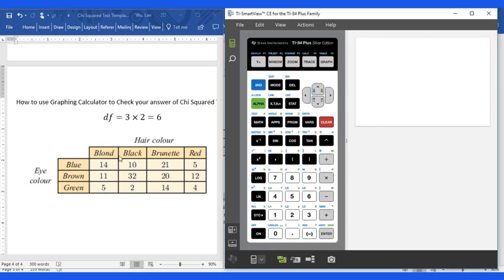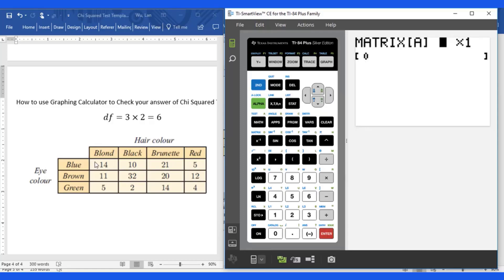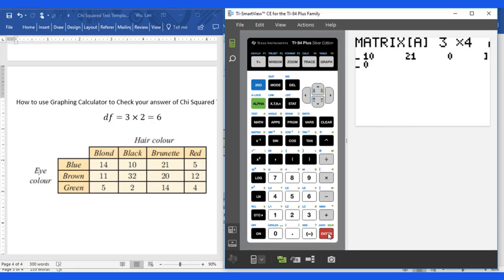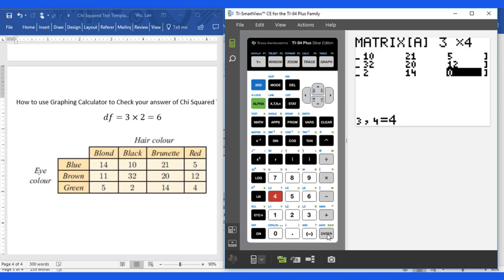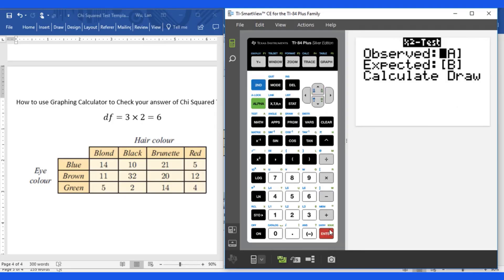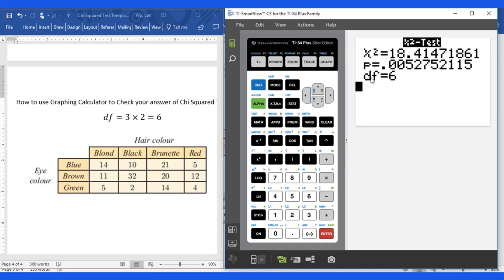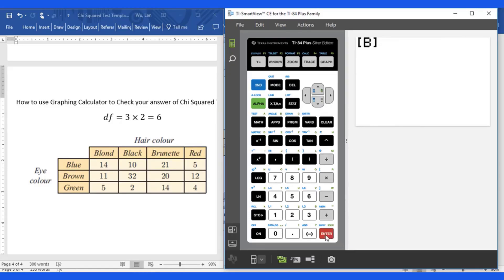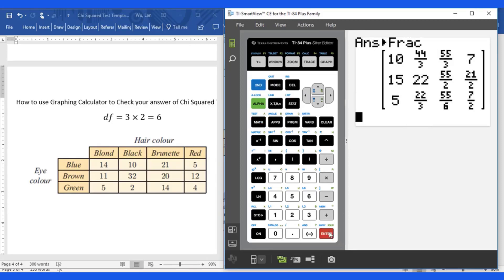Chi Squared Test of Independence by GDC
IB Math AI Chi Squared Test of Independence by GDC